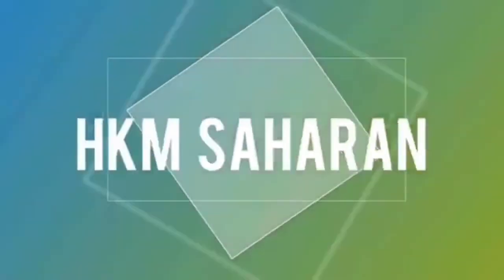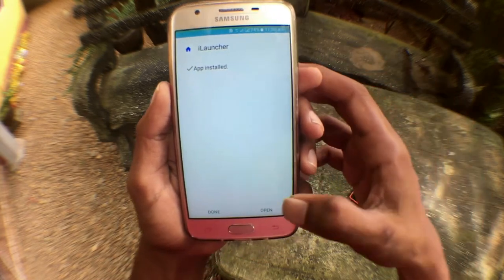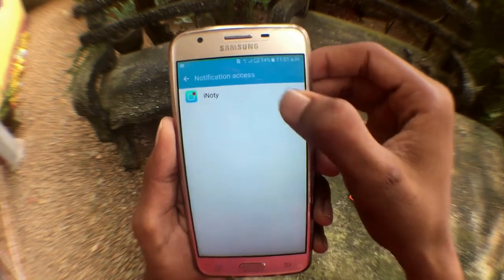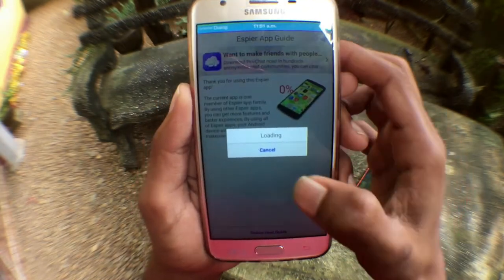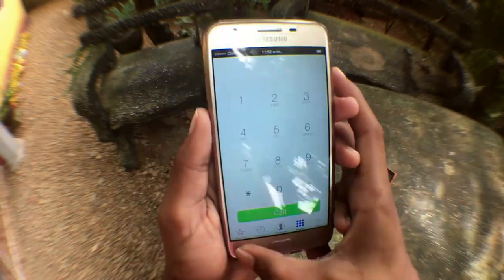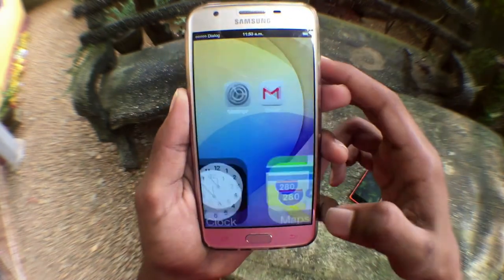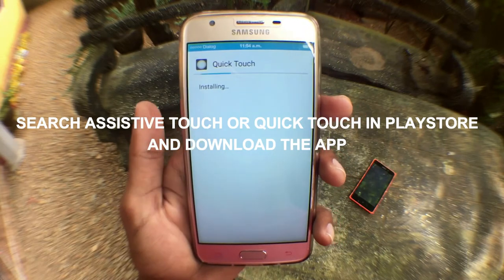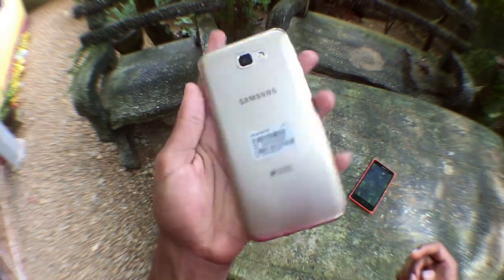How to make a android device look like a iOS device | 2019 FILES UPDATED!!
(SUBTITLES ARE AVAILABLE FOR THIS VIDEO)
Change video resolution for High Definition and enjoy!

Download the apps from here,

Wallpapers from here,